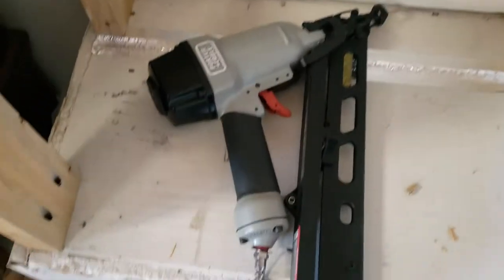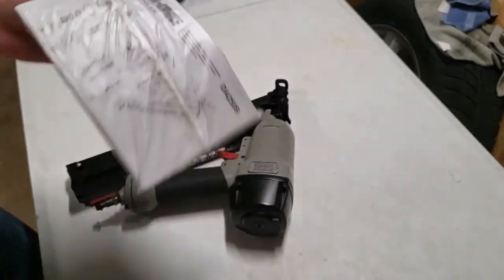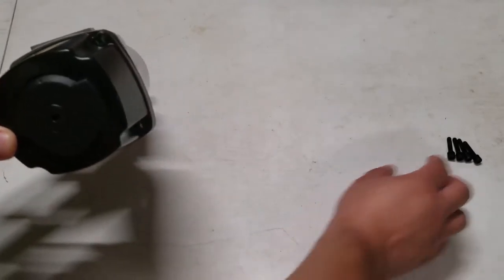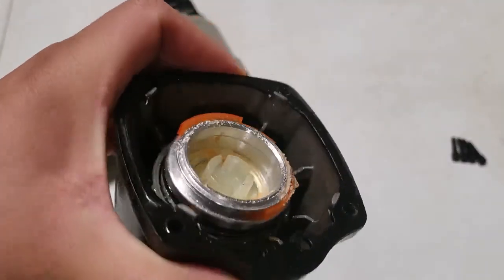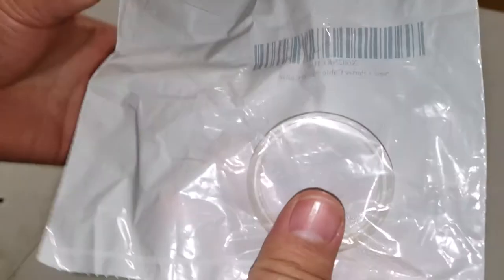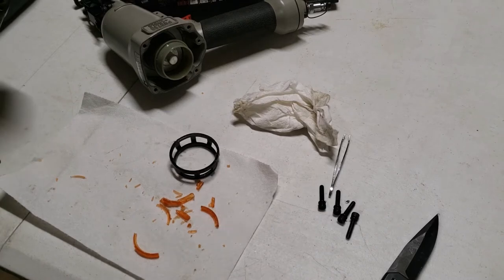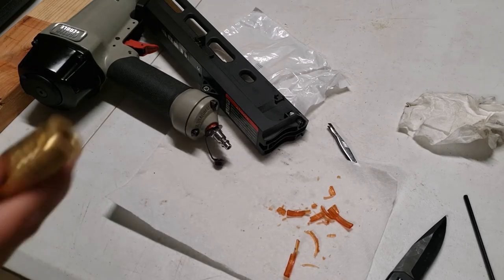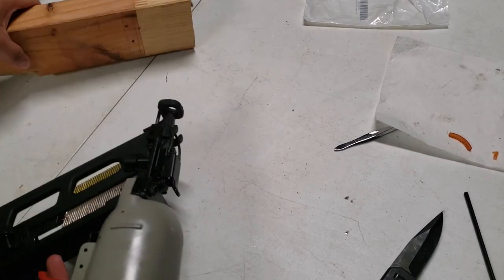Porter Cable Finish Nailer Repair DA250B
My nail gun started leaking air while I was working on a project. In this video I'll show you how I fixed it by replacing the collar.

Item I bought.